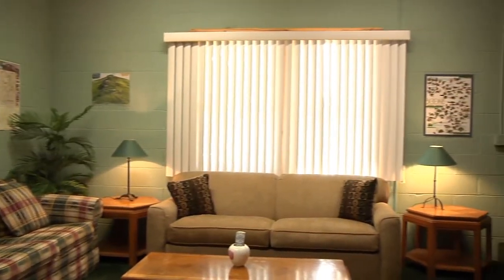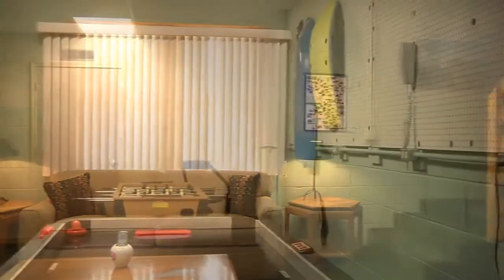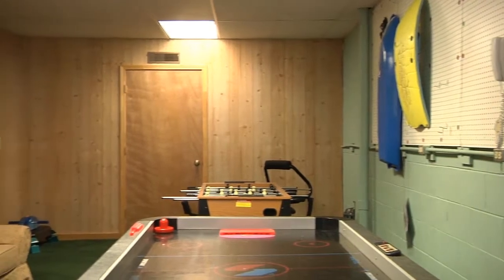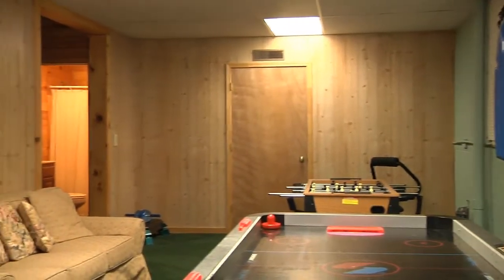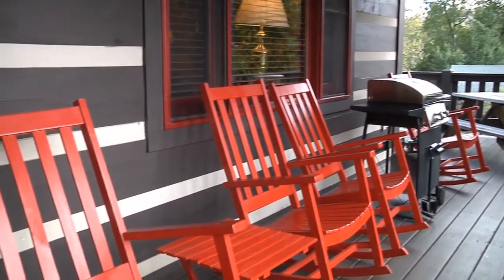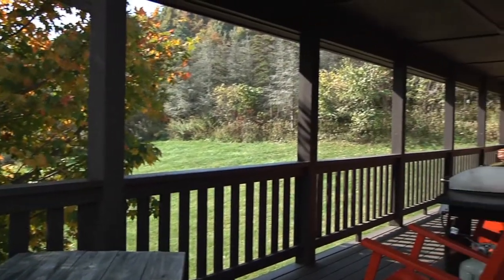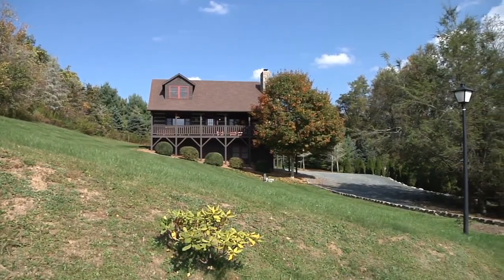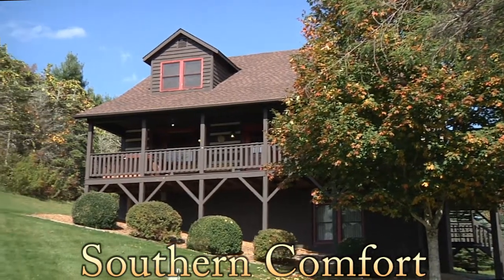Southern Comfort - Blue Ridge Mountain Rentals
Experience true Southern Comfort in this lovely log home! Located in the quiet Shore’s Farm log cabin community between Boone and Blowing Rock, you’re sure to find relaxation here.

The main level features a spacious living room with leather furnishings, 47" HDTV with DVD player, stacked stone wood-burning fireplace (firewood not provided), and beautiful hardwood floors and exposed beam cathedral ceilings, a dining area with a round table with room for all, and a bar area with seating for three, and a fully-equipped open kitchen. Also on this floor is a full bath with tub/shower, a bedroom with two twin beds and a bedroom with two queen beds.

Upstairs is an open loft with a queen sized sleeper sofa, 5-CD stereo, 36" cable TV with VCR, and several movies to enjoy. Also on this level is a spacious master suite with king bed, an extensive library of books to enjoy, and a private full bathroom with tub/shower.

Downstairs is another living area with a stereo, 32" HDTV, lots of board games to enjoy, a foosball table, and an air hockey game table. Also on this level is a laundry room and a full bathroom with tub/shower. Find the portable firepit on this level and take it outside to enjoy some family fun around the fire on a nice evening.

Step out onto the deck and relax in the soothing hot tub, or rock your cares away in one of the rockers on the front porch. A picnic table awaits for al fresco dining, and there is a gas grill at ground level. A beautiful child friendly yard awaits those who wish to run and play outside.

Conveniently located just 15 minutes to Boone or to Blowing Rock, close to the Yonahlossee Stables, close to Grandfather Mountain, hiking trails, several ski areas, Tweetsie Railroad, Blowing Rock, The Blue Ridge Parkway. This charming cabin is just a short drive away from every High Country attraction. You’re sure to love coming home to Southern Comfort!  10 minute drive from downtown Boone and ASU!